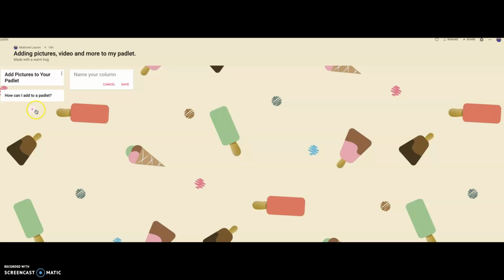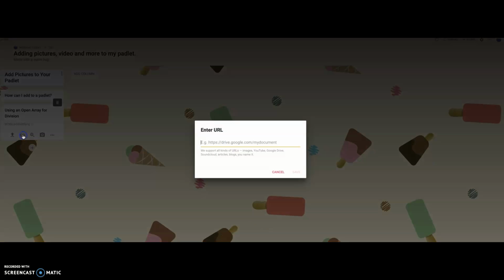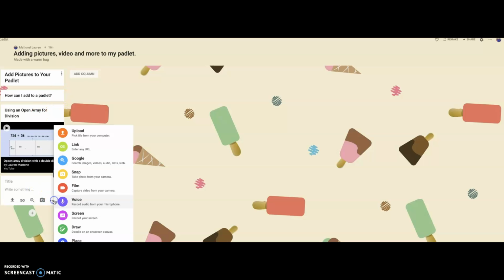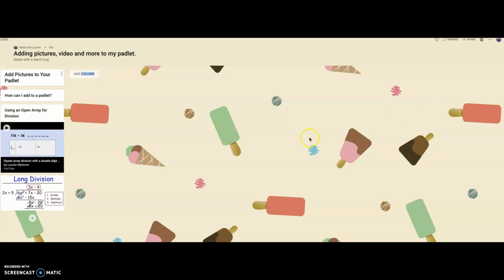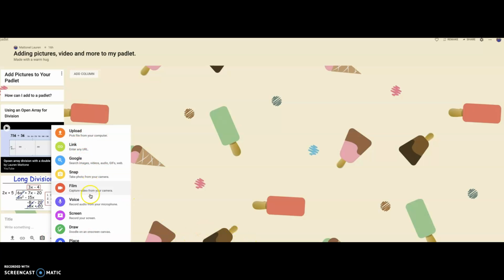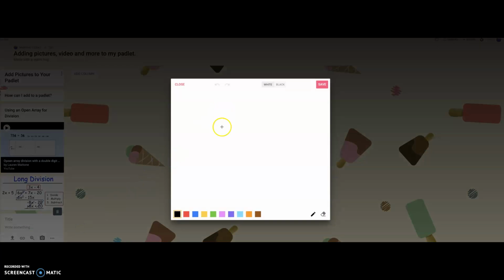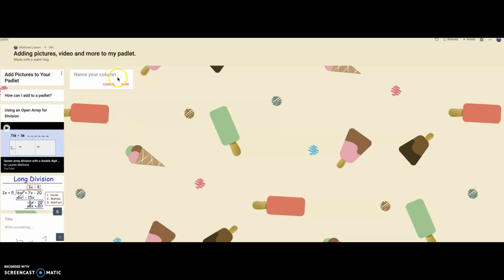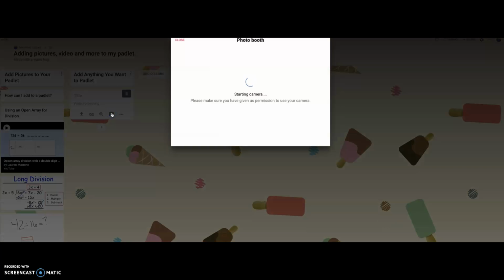Adding Pictures, Video and more to Padlet